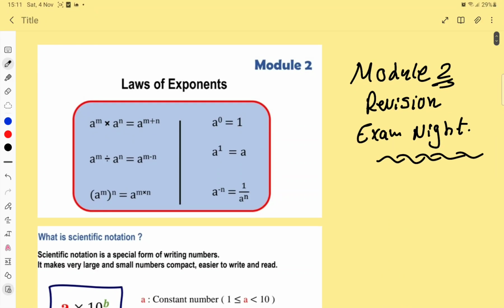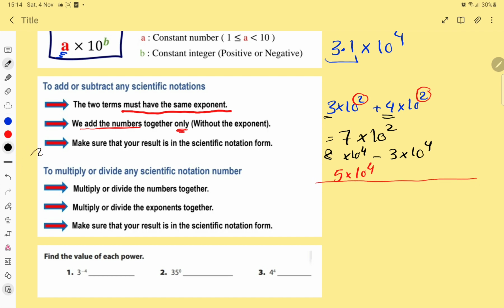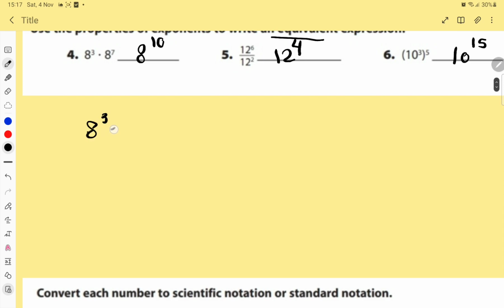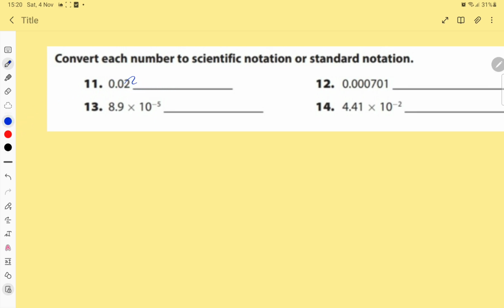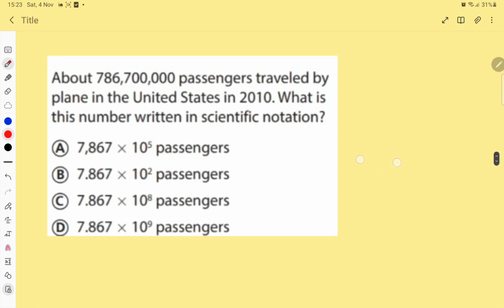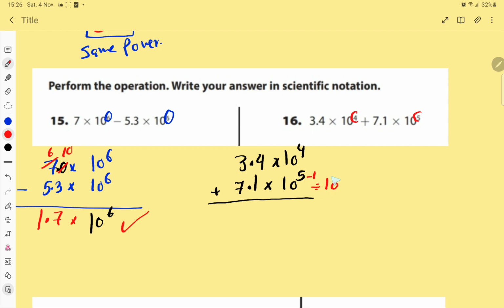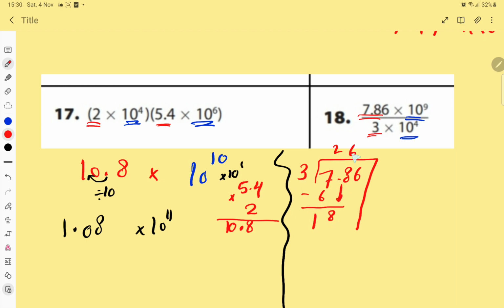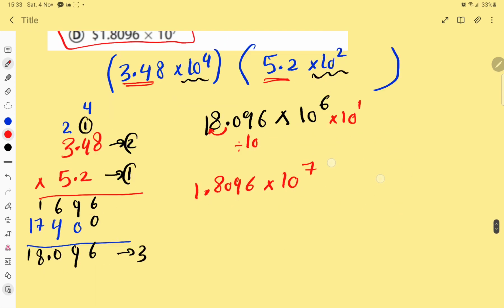Final Revision Module 2 Integer Exponents and Scientific Notation ( Part 2/4)